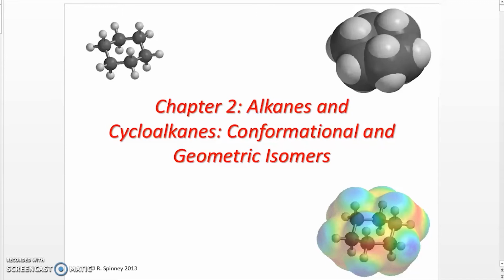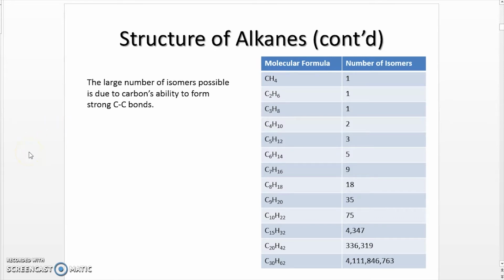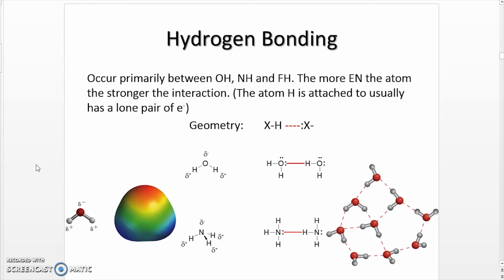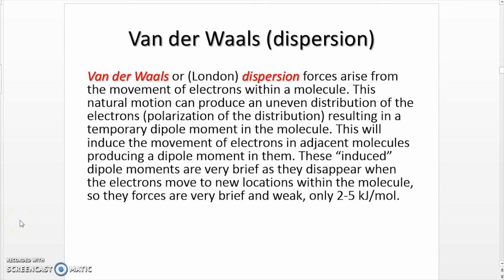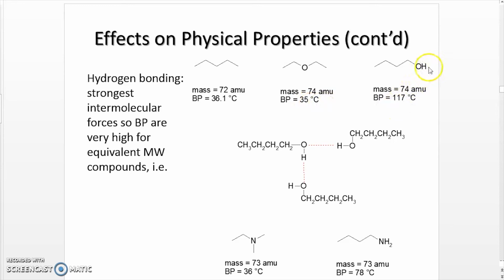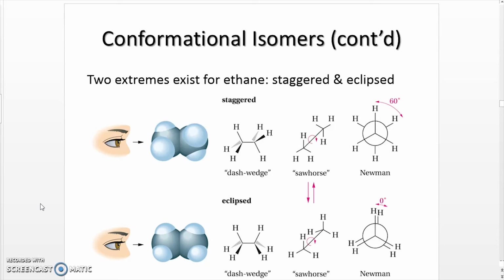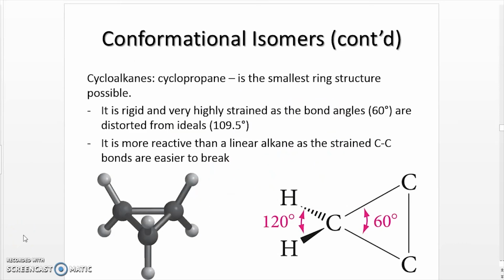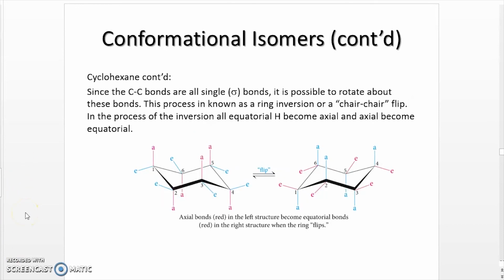CHEM 1020 Chapter 2 Part 1